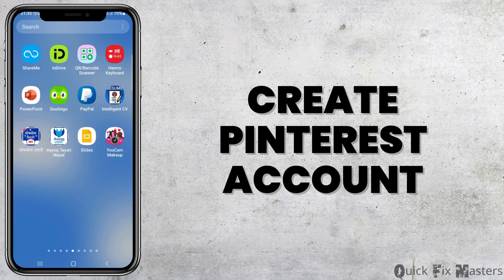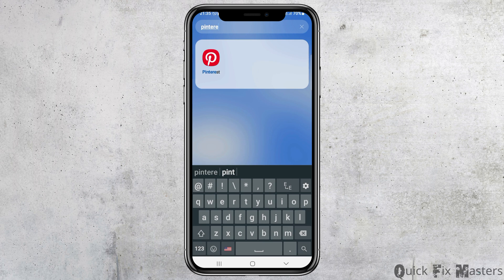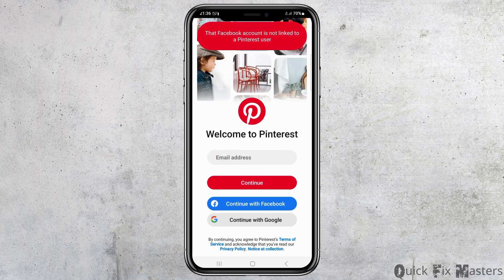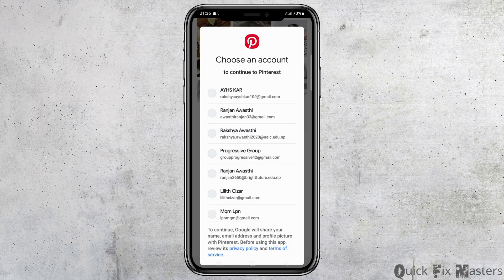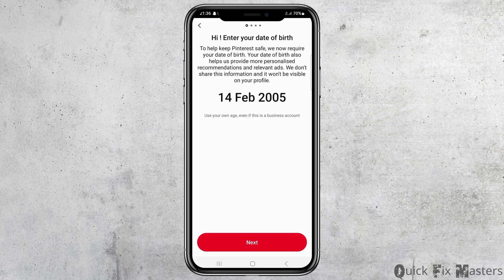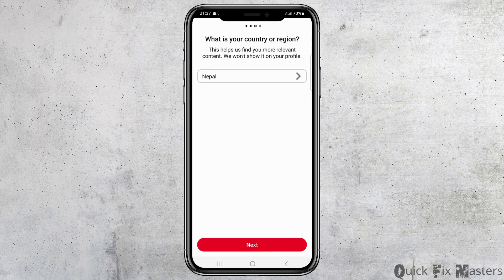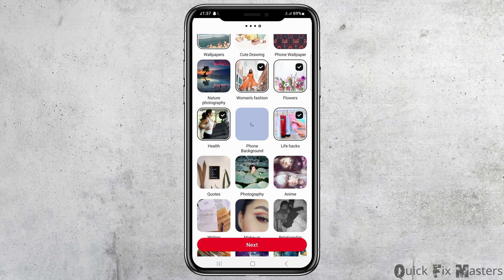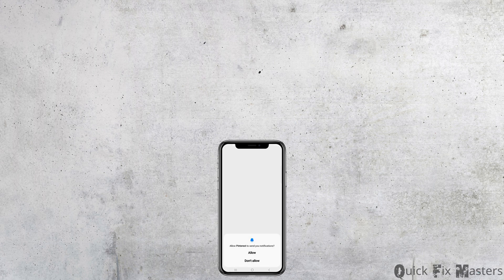How to Create Pinterest Account | Pinterest App Sign Up Tutorial (2024)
📌 Welcome to PinIt Guide! In this 2024 tutorial, we'll walk you through the simple steps of creating a Pinterest account using the Pinterest app, so you can start discovering and saving your favorite ideas.

Key topics we'll cover:
1. Introduction to Pinterest: We'll briefly introduce Pinterest and its purpose as a visual discovery platform for finding and saving ideas for various interests and projects.
2. Accessing the Pinterest App: If you haven't already installed the Pinterest app, we'll guide you through downloading and installing it from your device's app store.
4. Completing Your Profile: We'll show you how to personalize your Pinterest profile by adding a profile picture, writing a bio, and connecting your account to other social media platforms if desired.
5. Exploring Pinterest: Once your account is created, we'll give you a brief overview of how to navigate the Pinterest app, including searching for ideas, saving Pins to boards, and following other users or boards.

🔗 Have questions or need further assistance with creating a Pinterest account?